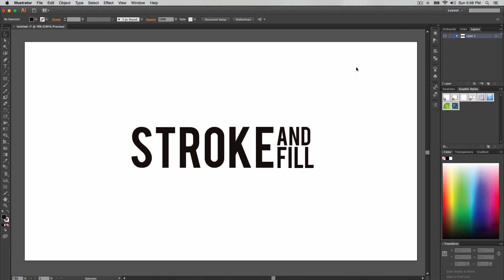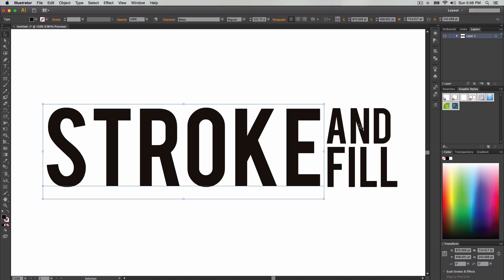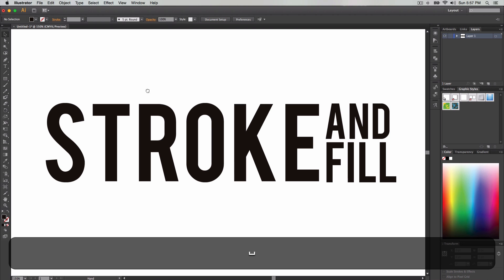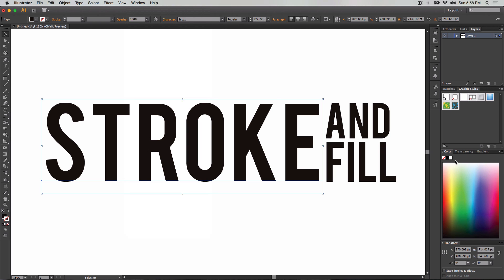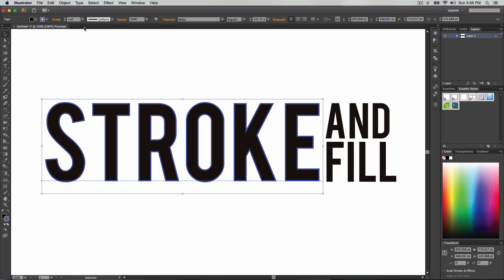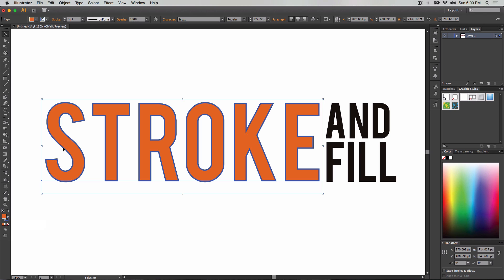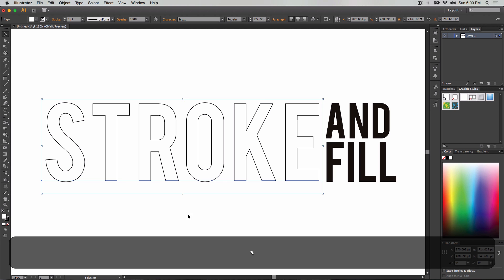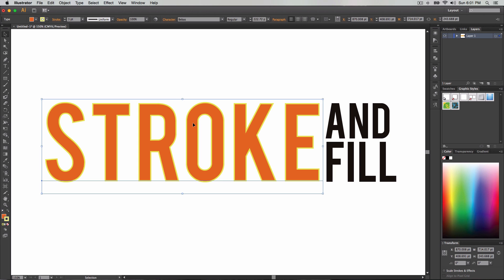Stroke and Fill - Adobe Illustrator CS6 Tutorial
In Illustrator, choosing and switching between colors can become difficult shortcuts. In this tutorial, you'll learn how to use shortcuts to speed up your workspace, and how to use stroke and fill.